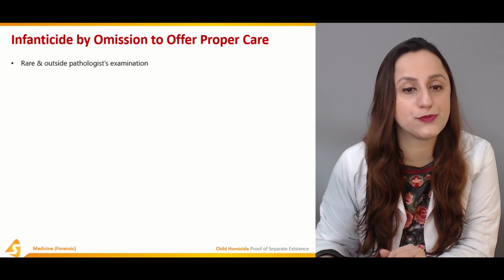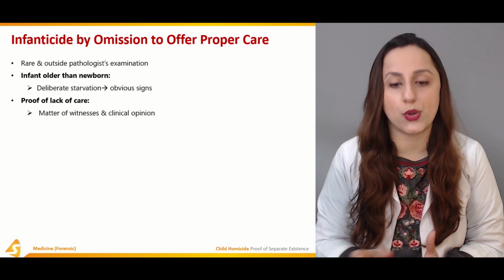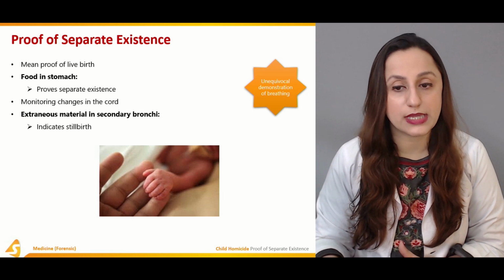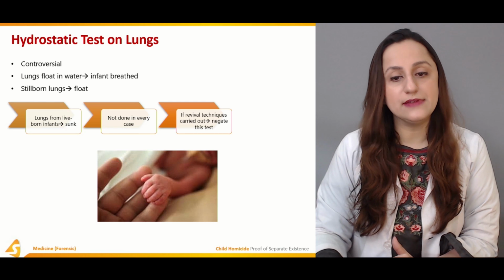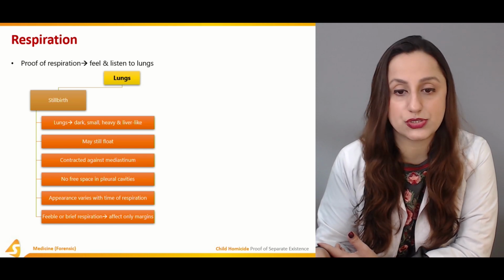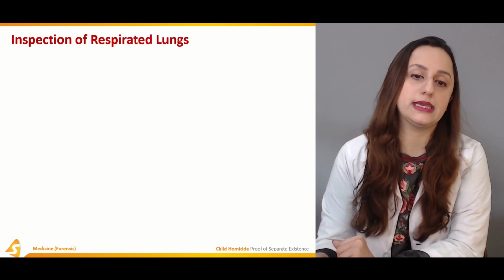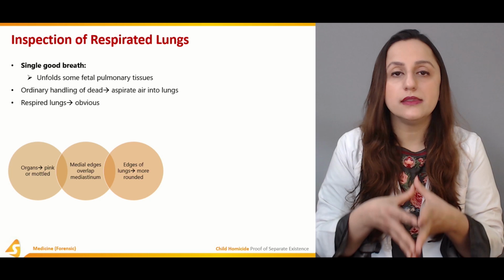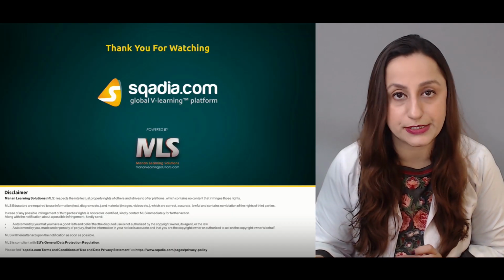Child Homicide | Proof of Separate Existence | Forensic Medicine